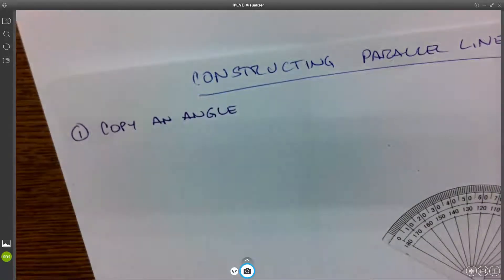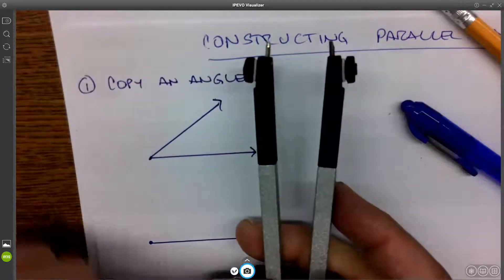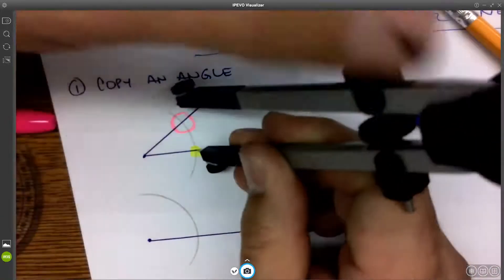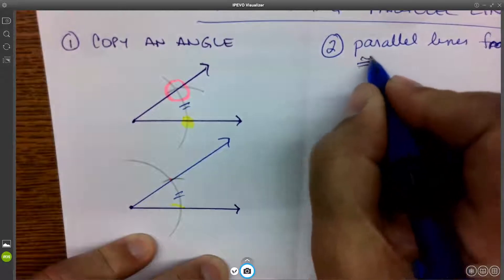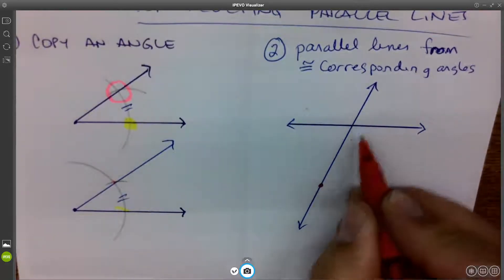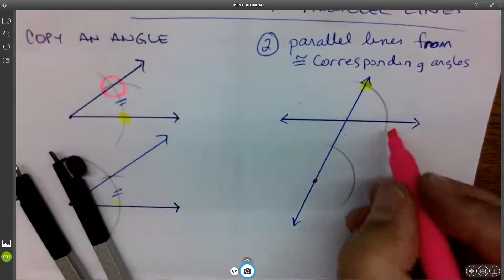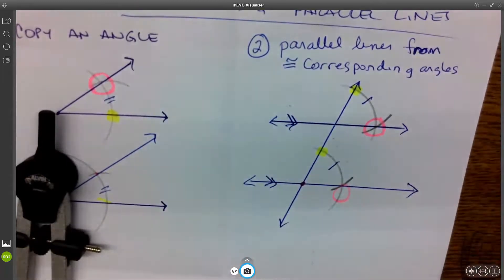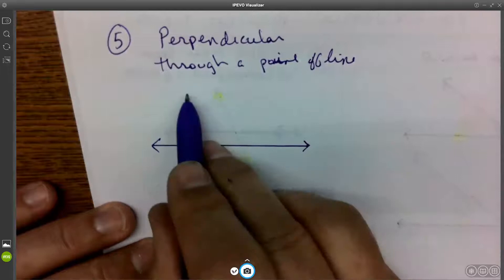ConstructingParallel Lines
In Geometry class, Unit 3, Parallel and Intersecting lines, we use classic Construction techniques to prove some parallel line theorems